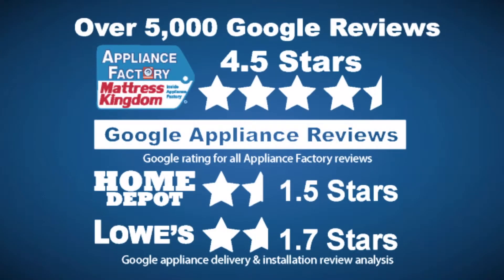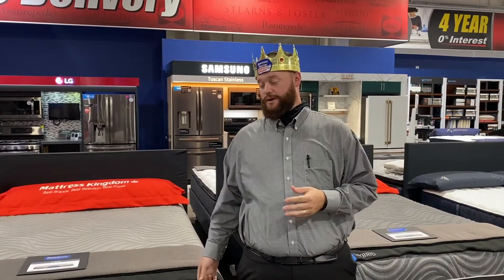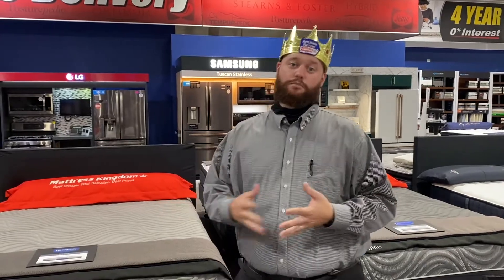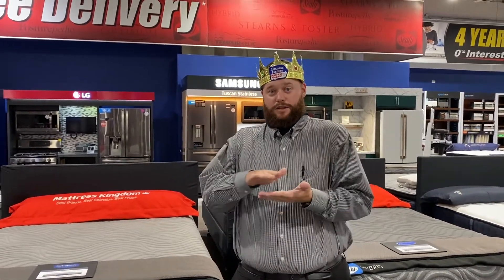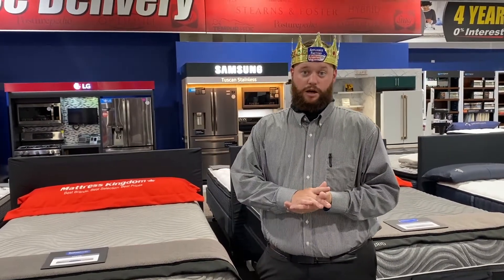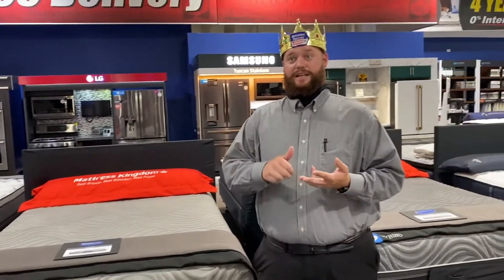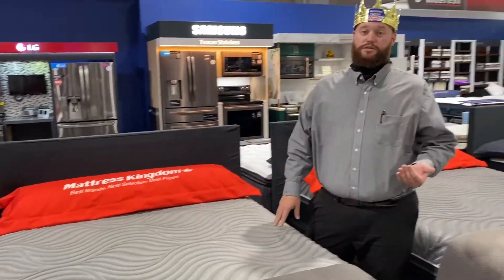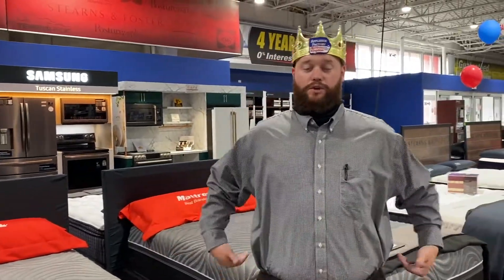What's the Difference? Sealy Hybrid Trust Vs. Sealy Hybrid Kelburn Mattresses